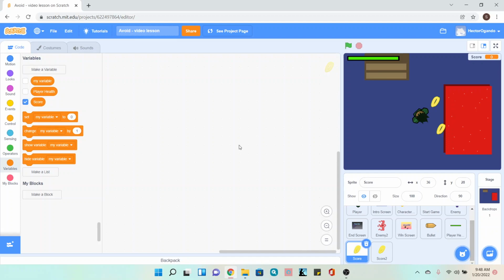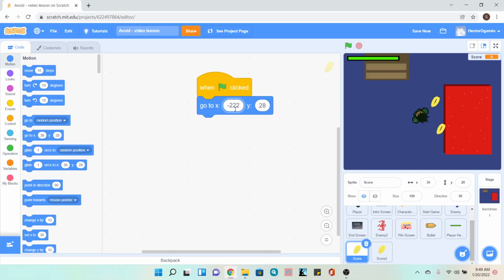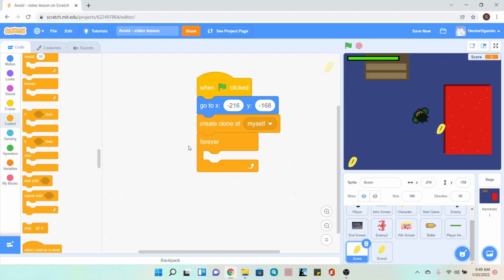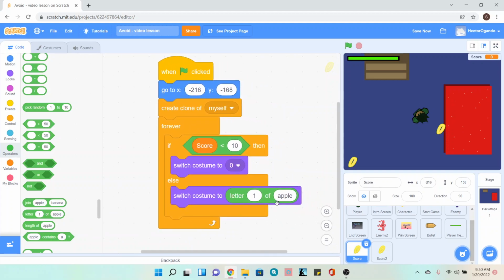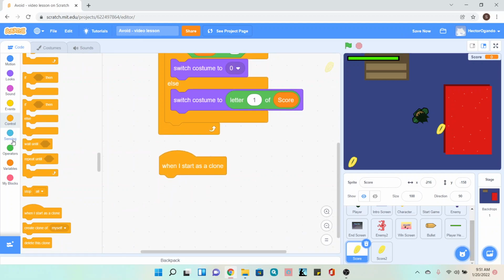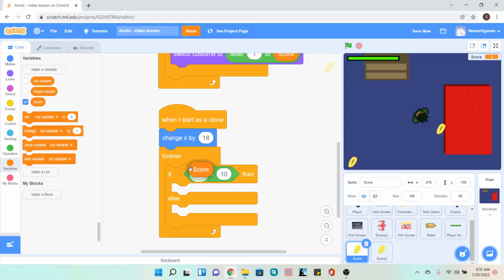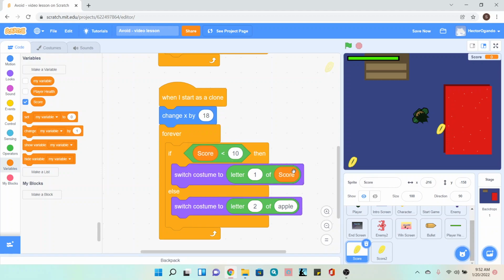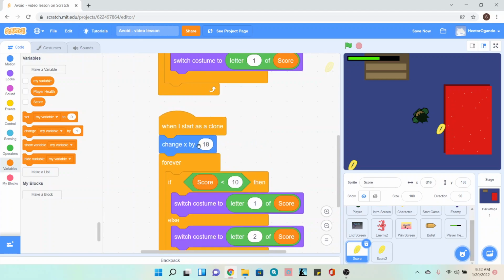Scratch Avoid Week 4 Core Score Code Step 2